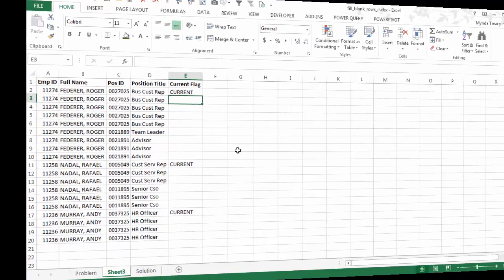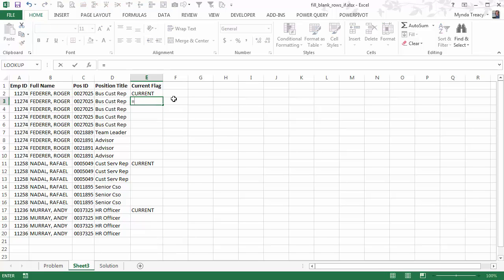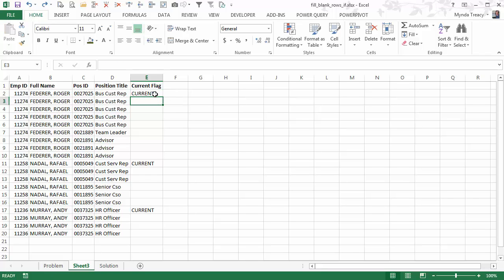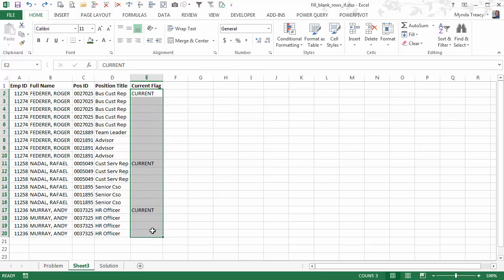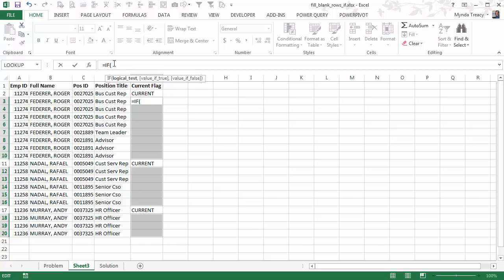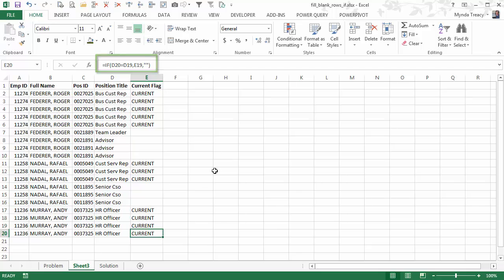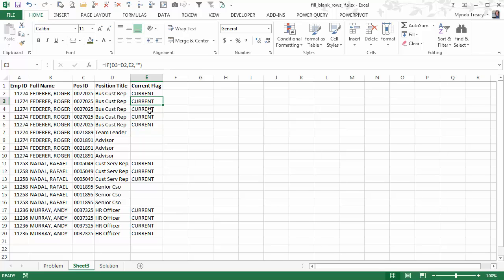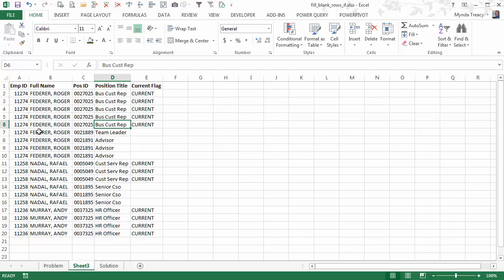Excel Fill Down IF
Excel doesn't have a way to specify criterial in the Fill tool, but I have a clever workaround using Go To Special and an IF formula.